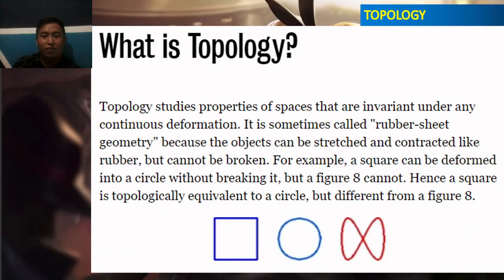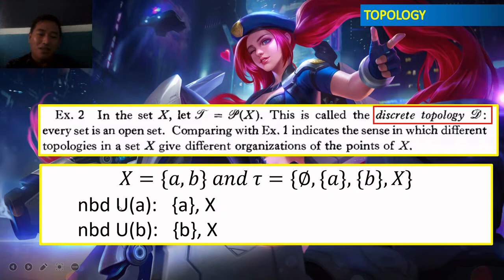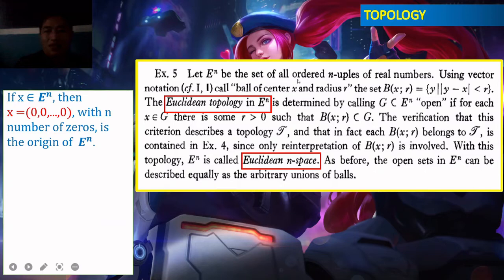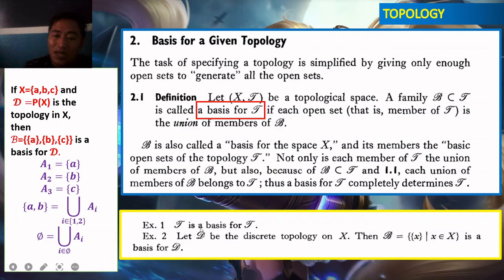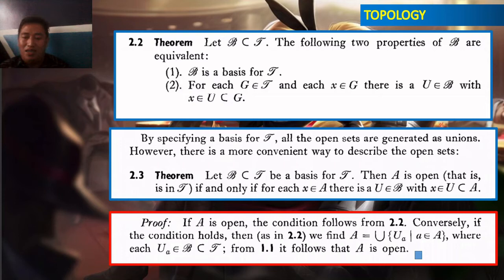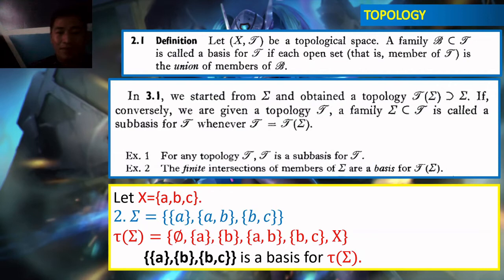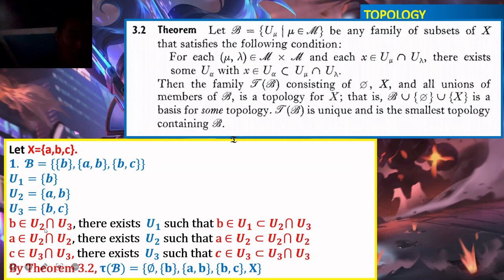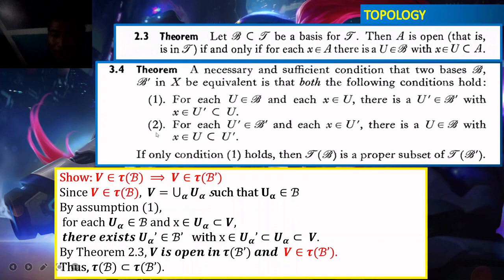Topology- bisaya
Thank you Mobile Legends Bang Bang and Google for the images and music,,,